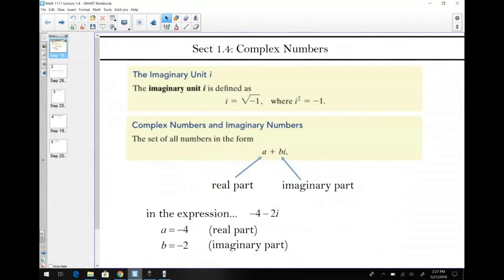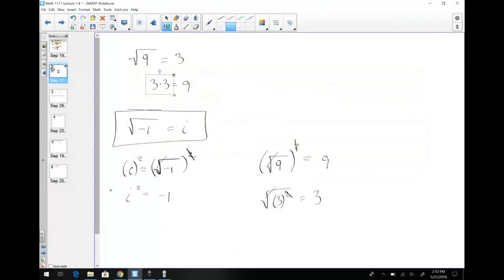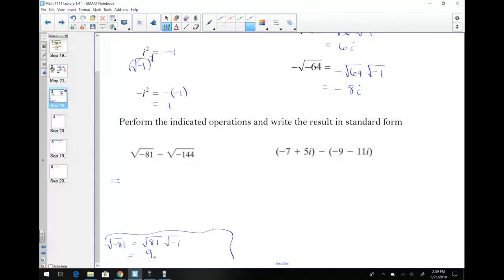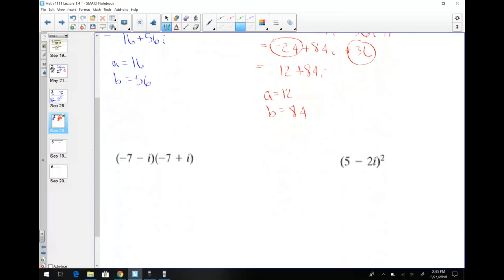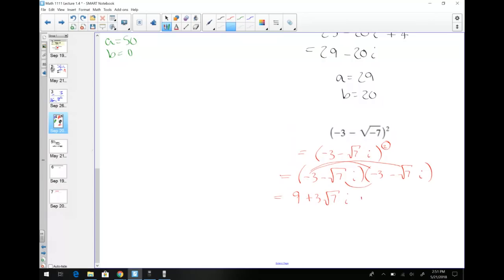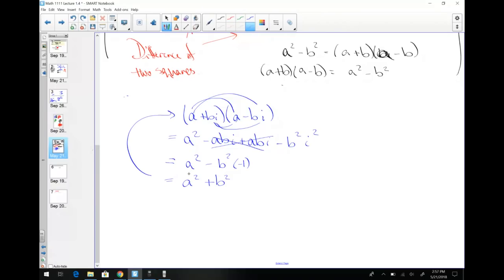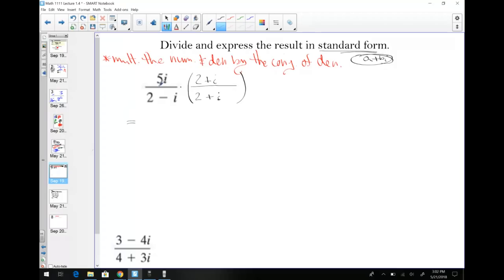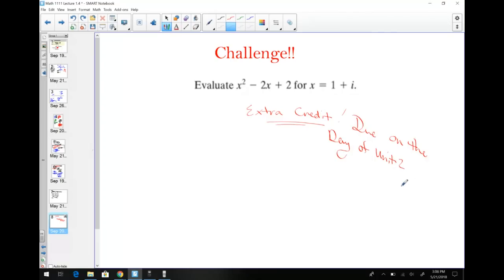Section 1 4 Complex Numbers